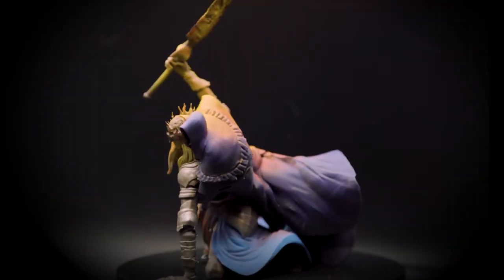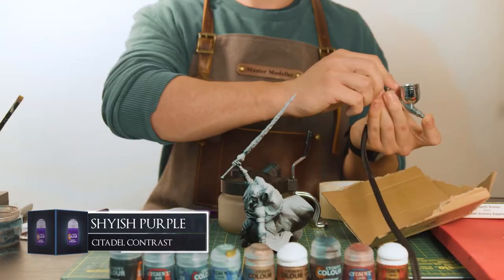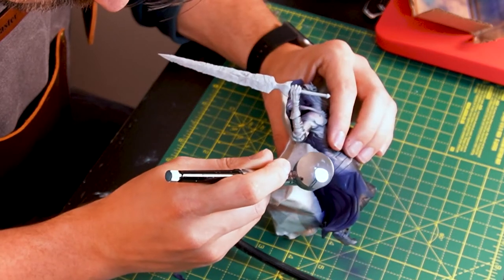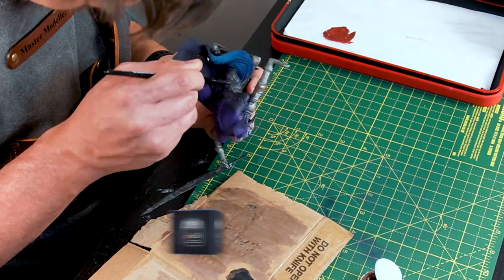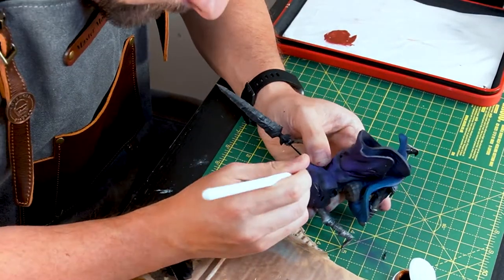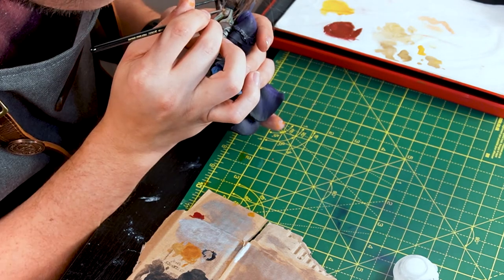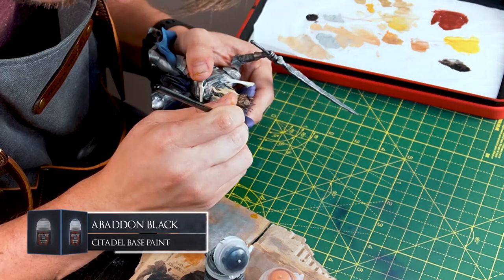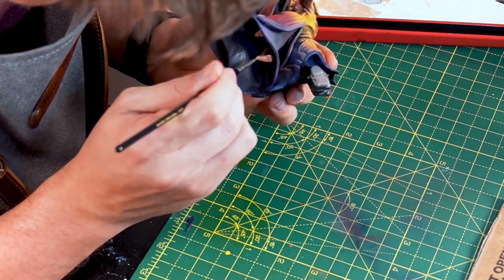Painting The Twin Princes | Dark Souls 3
Greetings Dogged Contenders... Welcome to a paint along with @darksouls_models Today we are painting The Twin Princes, Prince Lorian and Prince Lothric from Dark Souls 3.

These 2 are one of the most iconic bosses from Dark Souls 3, boasting one of the biggest backstories and one of, if not the best, cut scene dialogue. I feel like I over-did the shading of the fire effects on the cloak so maybe I'll do a re-visited episode of these guys with a big base and some more refined airbrush skills!

3D Printer - Anycubic Mono X 4K
3D Printer - Elegoo Mars Pro